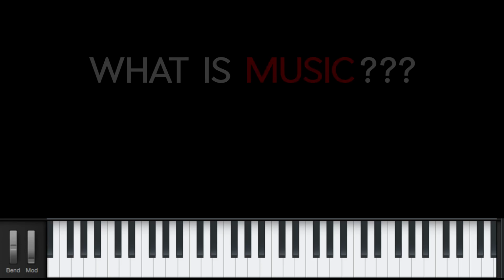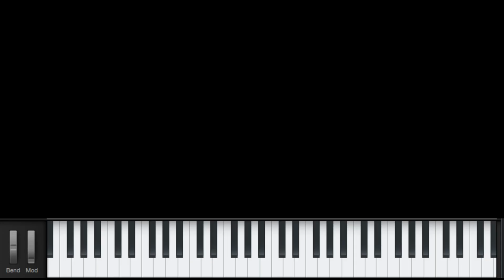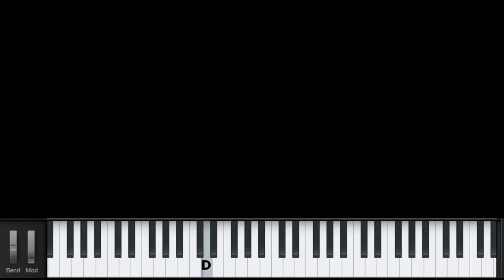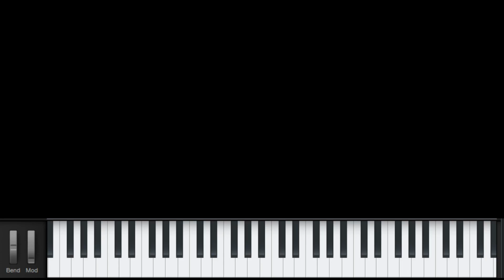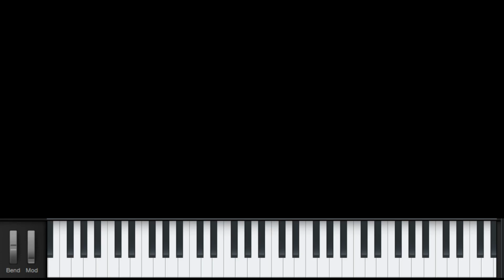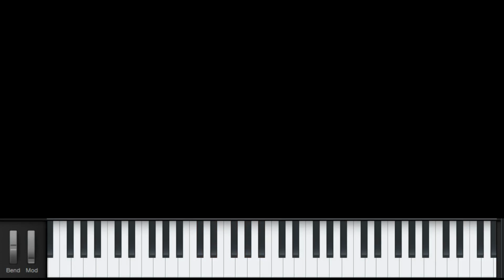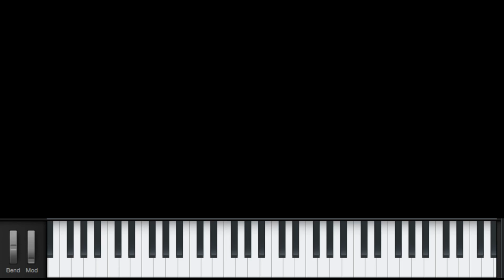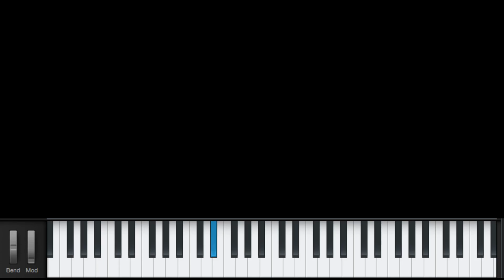Piano Tutorial 7 - What Is Music?